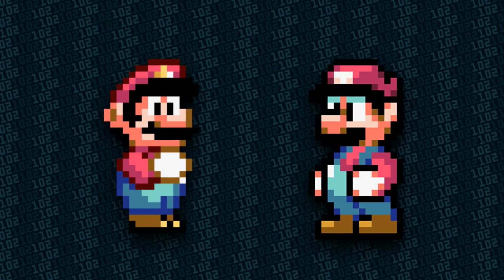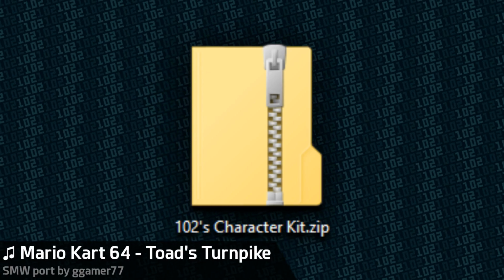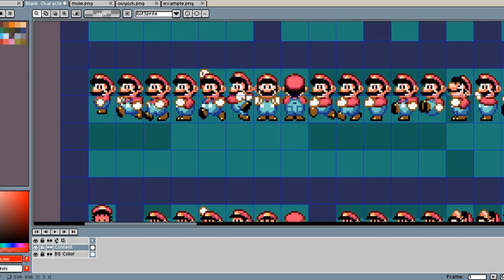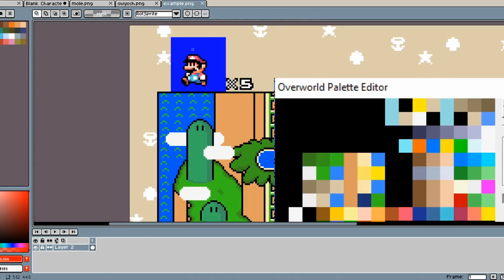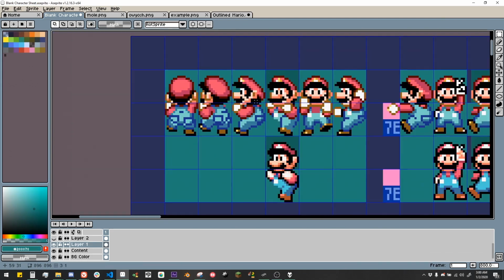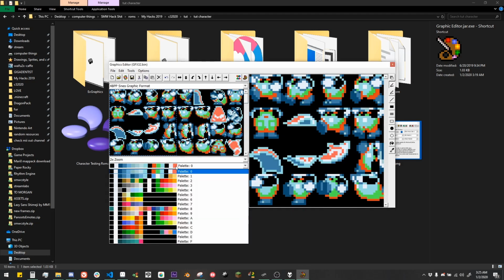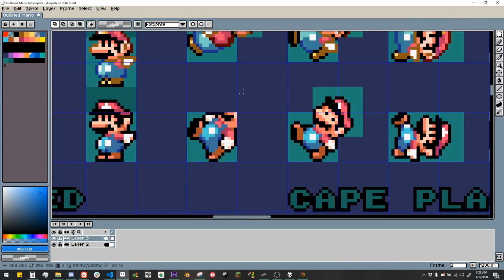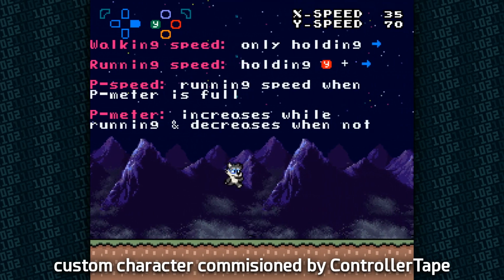New Character Sprite Reveal! - SMWC C3 Winter 2020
Its time for something new! Hope you like it :)